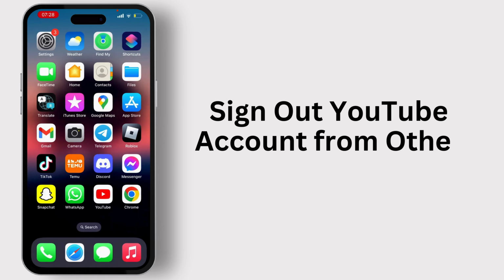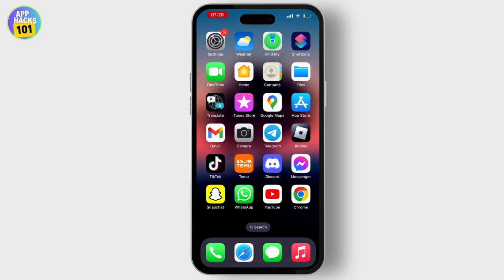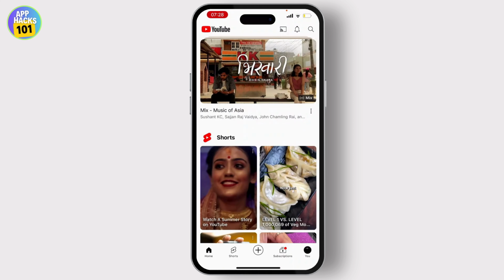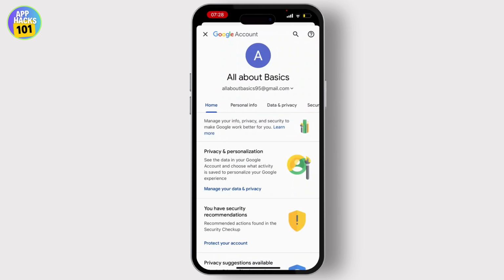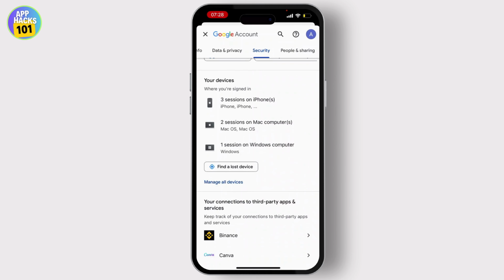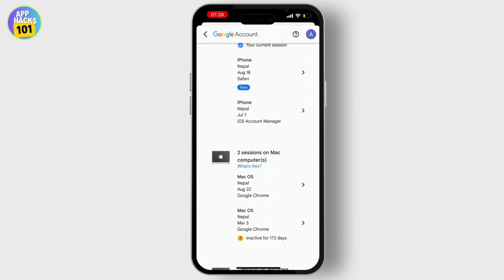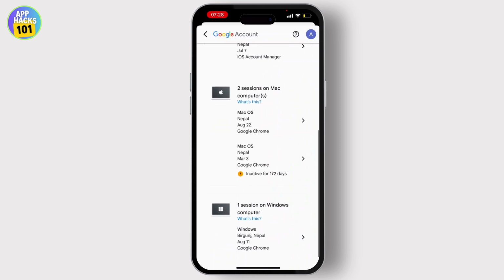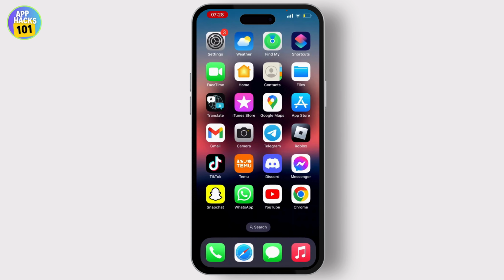How to Sign Out YouTube Account from Other Devices !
Learn how to easily sign out of your YouTube account from other devices in this step-by-step tutorial. Whether you need to secure your account or simply log out from all devices, we've got you covered!

In this video, you'll discover how to sign out of your YouTube account from other devices. You'll also learn how to remove your YouTube account from all devices and how to log out of your account remotely.

0:20 Step 1: Accessing Your YouTube Account Settings
0:35 Step 2: Signing Out from Other Devices
0:45 Step 3: Confirming the Logout

Keywords: sign out YouTube account from other devices
how to logout YouTube account from other devices
how to sign out of YouTube account